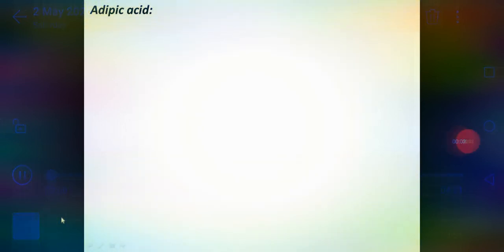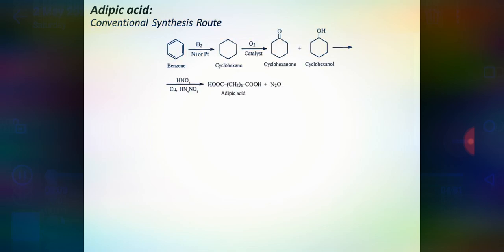Green synthesis of adipic acid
Chemistry class ug_sem vi